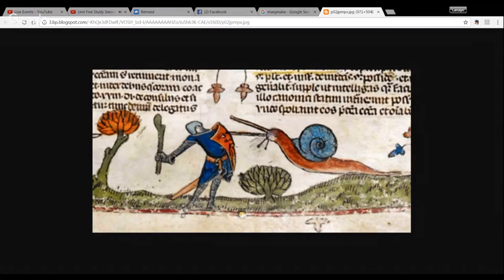Unit Five Study Session: Medieval European Art!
Come, let us talk about lots and lots and lots (and lots) of churches.

And a mosque.  And some other stuff, too.